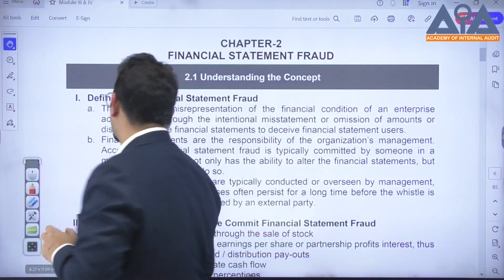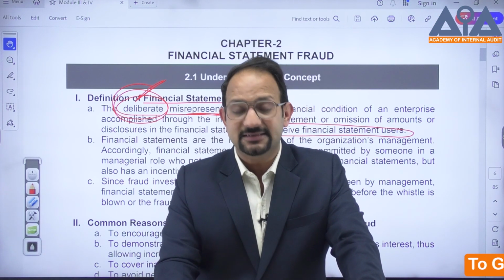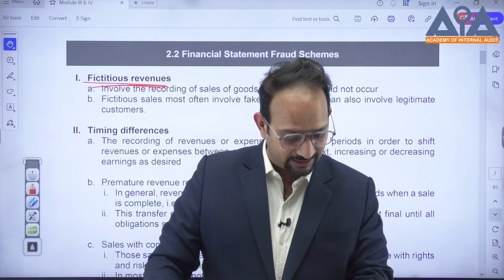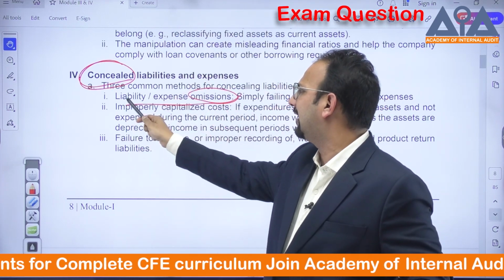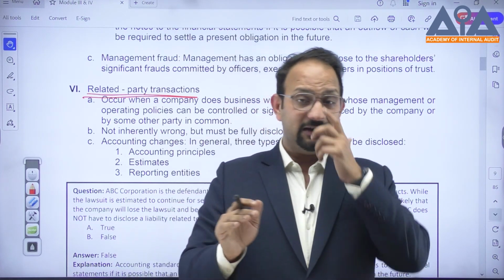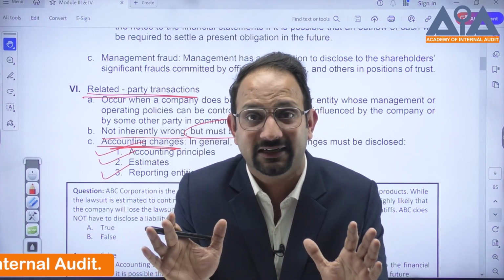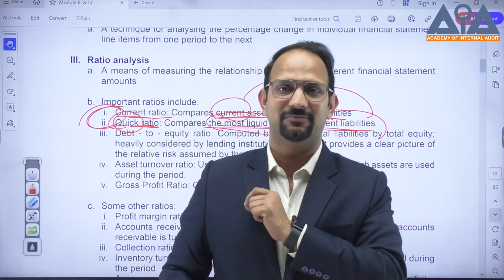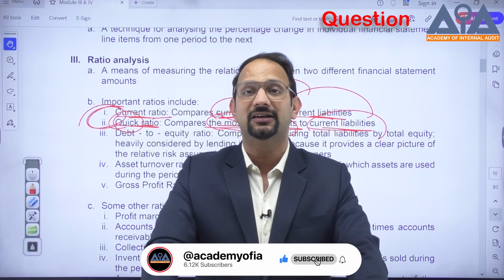Tip# 7-11 | Module 1 Chapter 2 | CFE Success Mantra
🚀 CFE Success Mantra - Master the CFE Exam with Key Points from Module 1 # Chapter 2 # Tips 7-11

Welcome to the Academy of Internal Audit’s exclusive CFE Success Mantra series! In this video, we break down the key points from Module 1 - Chapter 2 of the Certified Fraud Examiner (CFE) curriculum, helping you grasp important concepts quickly and efficiently.

📌 What you’ll learn in this video:
✅ Key points and crucial concepts
✅ Important terms, definitions, and exam-relevant details
✅ Tips to remember essential topics for the CFE exam

📞 Need expert guidance? Contact the Academy of Internal Audit, the best training institute for CFE preparation!

Academy of Internal Audit is proven best institute for global certifications like Certified Fraud Examiner, CAMS, and Certified Internal Auditor with passing % of more than 99%.

AiA Qualified and highly experienced faculty is unmatchable. Our support team has always been an appreciated element by our past and existing students.

AiA Learning Management System (Android & Windows Based) “PDHO KBHI KHI BHI” provides you end to end best learning experience while working without Internet Facility as well. Enjoy Video Lectures, E-Book, Practice Questions and Mock Test in AiA LMS.

Certified Fraud Examiner Course
CFE Certification Course
Certified Fraud Examiner Certification
CFE
CFE Study Material
CFE Exam Syllabus
CFE Practice Questions
CFE Mock Test
CFE Certification
CFE Course
CFE Course Details
CFE Exam
CFE Coaching
CFE Exam Prep Course
CFE Prep Course
CFE Classes
CFE Training
Certified Fraud Examiner India
CFE Certification Cost in India
CFE Course Fees in India
CFE certification India
CFE Course in India
CFE Exam Tips
Fraud Investigator Certification
Certified Fraud Investigator
CFE Certification Requirements
Certified Fraud Examiner Requirement
CFE Process
CFE Credential
CFE Certification Benefits
Benefits of CFE
CFE Benefits
Fraud Analyst Course
Fraud Analyst Courses
Fraud Analyst Certification
CFE job opportunities
CFE Career opportunities
Financial Transactions and Fraud Schemes
CFE module 1
CFE modules
CFE Module 2
Curriculum of CFE Module 2
CFE Module 2 LAW
Curriculum of CFE Module 2 LAW
CFE Module 3
Curriculum of CFE Module 3
CFE Module 3 Investigation
Curriculum of CFE Module 3 Investigation
CFE Study Material Free
CFE Free Resources